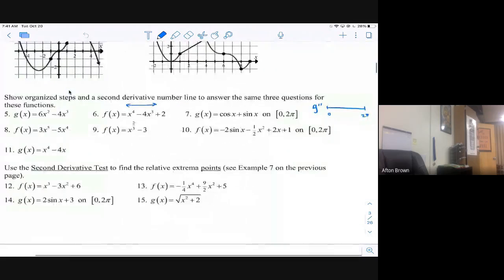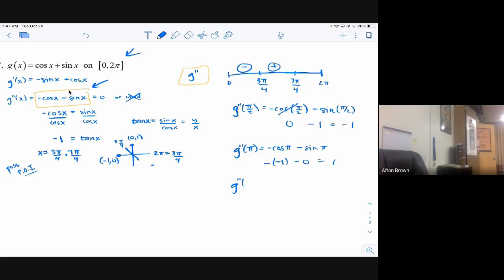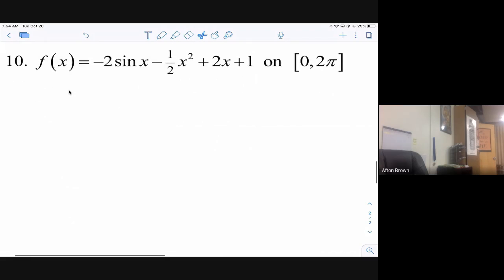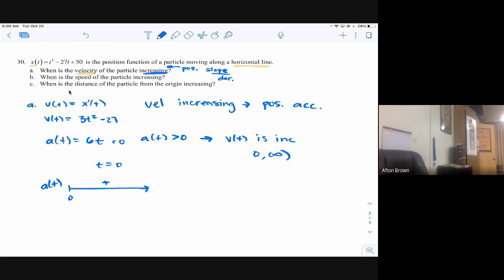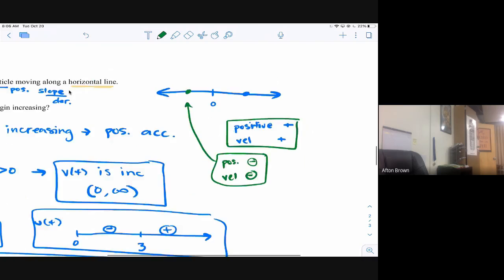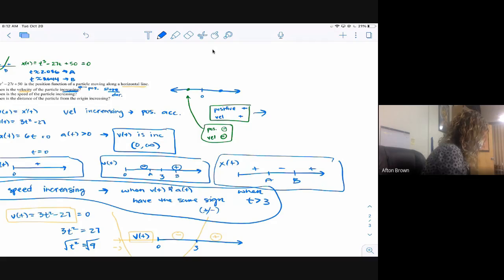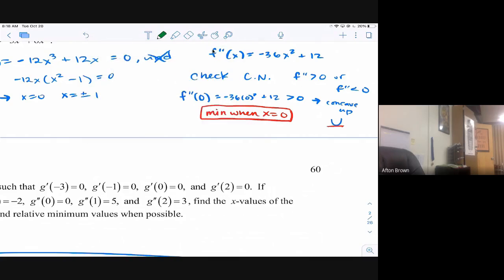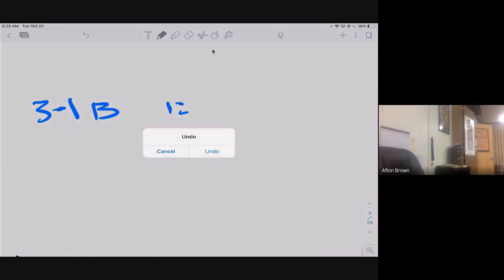Oct 20 3 1B